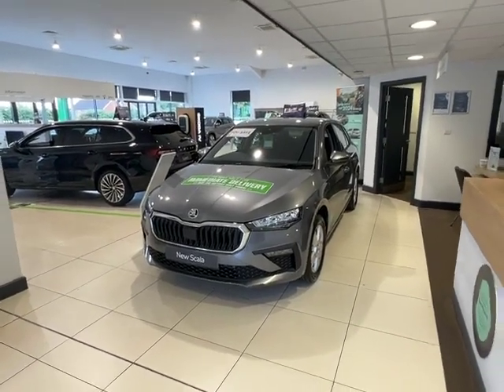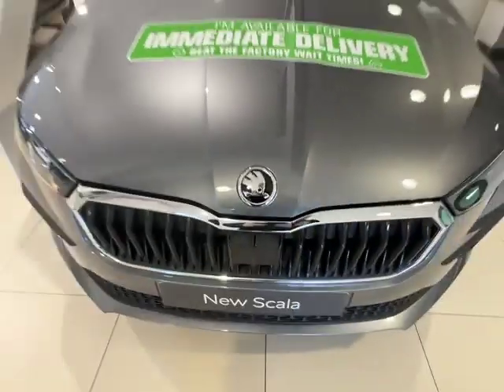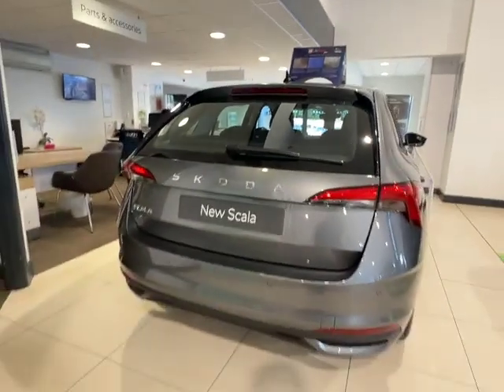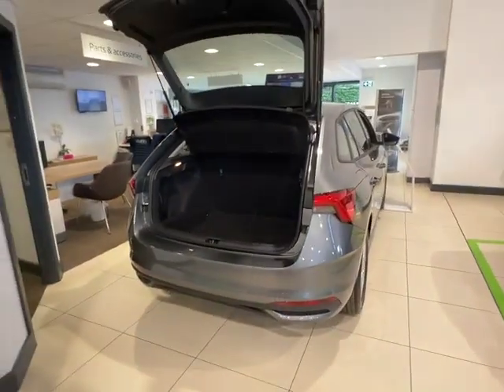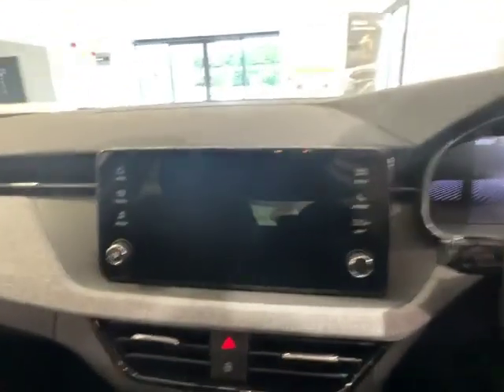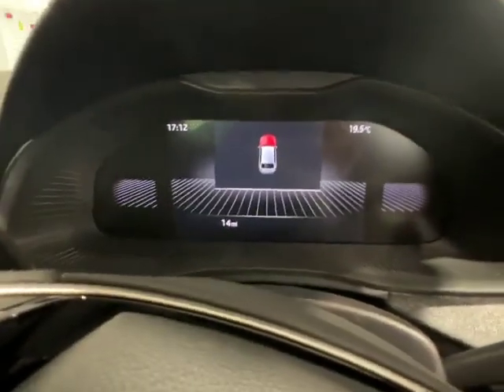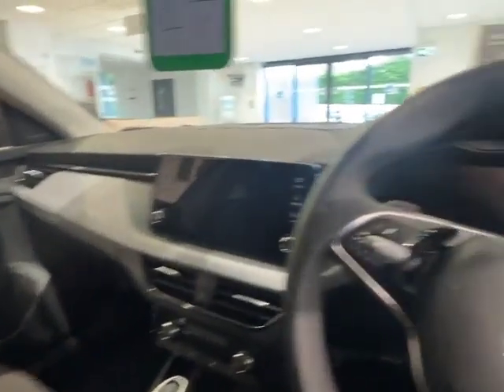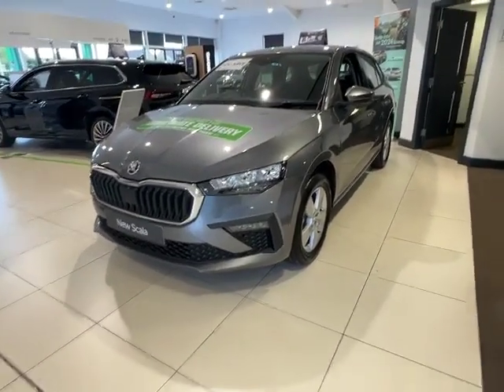Skoda Scala 1.5 TSI SE DSG Euro 6 (s/s) 5dr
We have a brand new unregistered Skoda Scala. This is the SE model with the 1.5tsi 150ps petrol engine alongside the smooth DSG automatic gearbox. The car comes in Graphite grey paint with black cloth interior. Skoda are currently offering 6.9% APR and £1,250 deposit contribution (this is included in the discount price) when taken on Skoda PCP finance or  2 years 0% finance. Also why not take advantage of 2 years servicing for a one off price of £269.